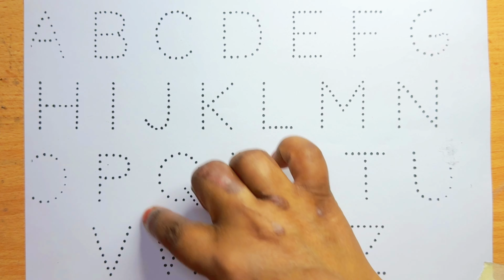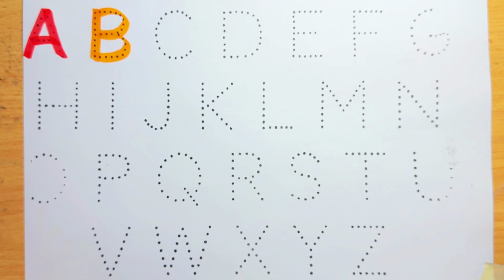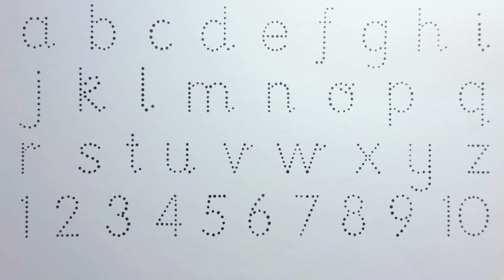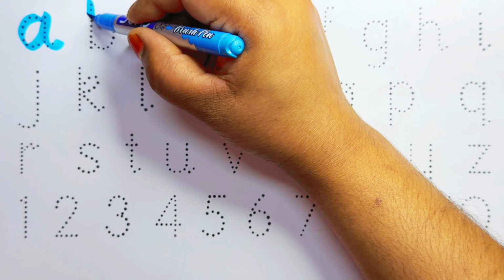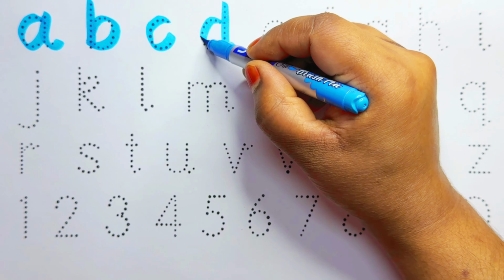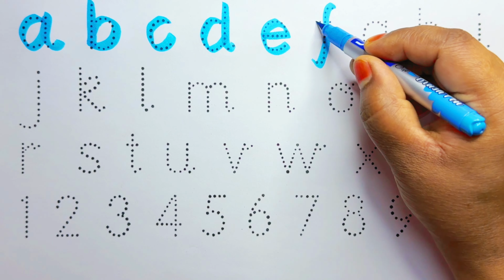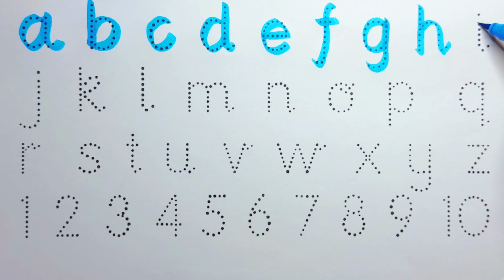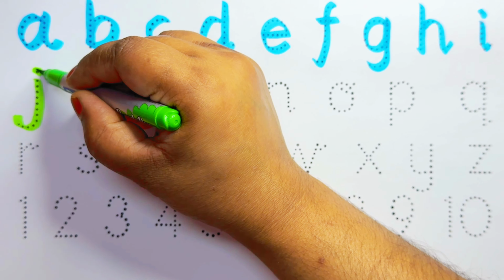ABC Alphabet Phonics Song | Drawing, Painttting and Coloring ABCD For Beginners Easy | Ks Art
🎶 ABC Alphabet Phonics Song 🎨 | Learn how to draw, paint, and color the letters ABCD in this fun and easy step-by-step tutorial for beginners! Perfect for kids and toddlers, this educational video helps children learn the alphabet while enjoying creative art activities.

✨ What You'll Learn:

Drawing uppercase letters A, B, C, D
Painting and coloring techniques for kids
Phonics sounds for each letter
📚 Great for early learners, parents, and teachers looking for interactive ways to teach the alphabet! Let’s combine learning with creativity.